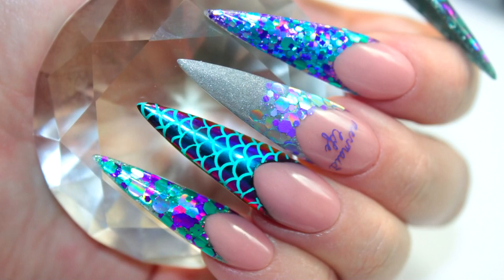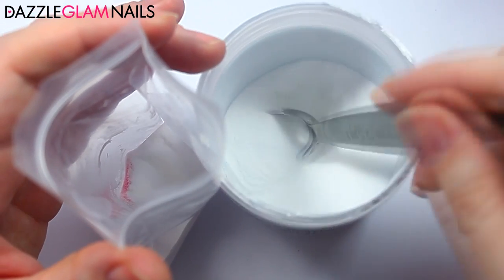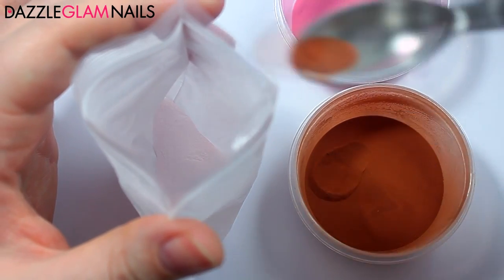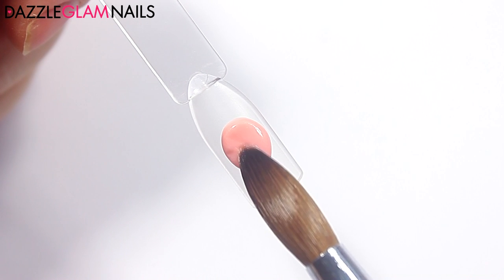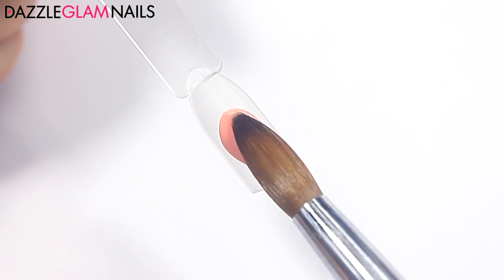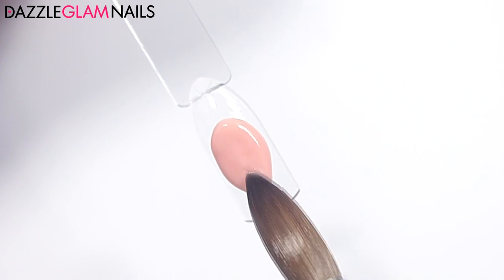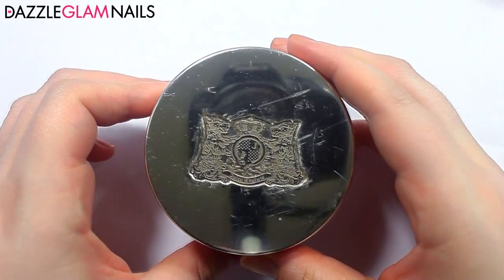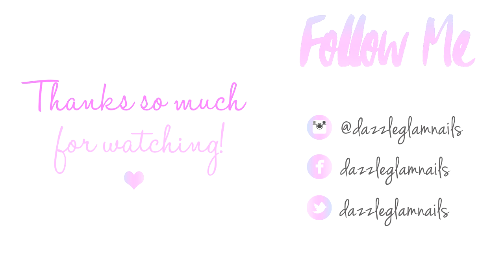HOW I MAKE MY COVER PINK ACRYLIC POWDER | HIGHLY REQUESTED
My Nail Art Shop

Hi everyone!

The highly requested and long awaited how I make my cover pink acrylic powder is finally here!

To make my own brown and red acrylic powder I mix a tiny amount of brown iron oxide with several scoops of clear acrylic powder and blend it in a bag for several minutes until it's all blended. I do the same thing for the red acrylic powder. I don't make my own white acrylic powder because titanium dioxide is used to make it white and its hard to blend it in acrylic powder, so it's easier just to buy it.

Click the links below to purchase the items used in this video

I use Mia Secret Clear Acrylic Powder to make my cover pink powder because it's affordable and it is a medium set acrylic which allows some time to manipulate the acrylic when it's being applied.

Measuring Spoons

Brown Iron Oxide

Red #7

White Acrylic Powder

3x4 Ziploc Bags

I couldn't find a link to the exact strainer I used in this video because I honestly can't remember where I got it from but any ultra fine mesh strainer should work.

Swatch Sticks

#14 Round Kolinsky Brush

♡My Links♡

Canon 500D

Diffuser for above light

Photoshop CS6